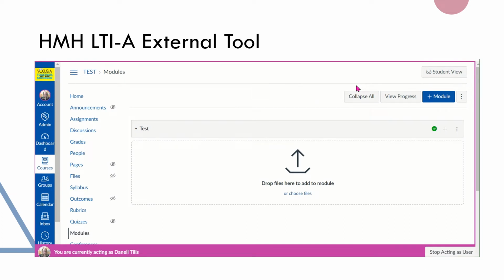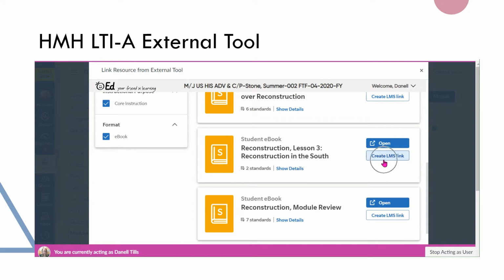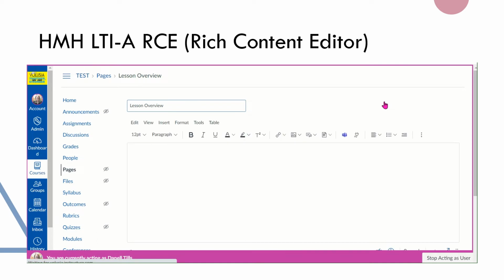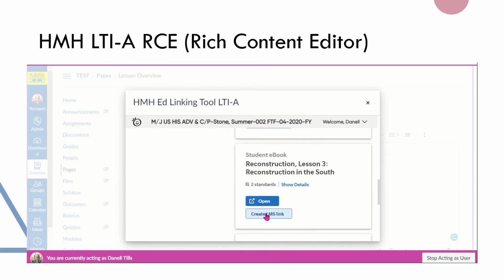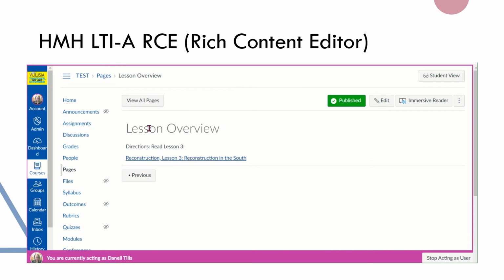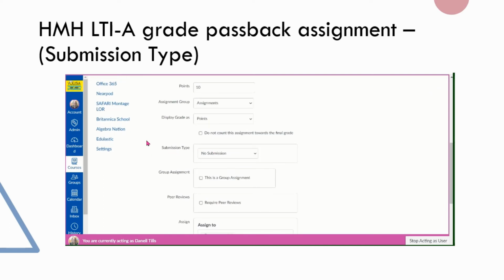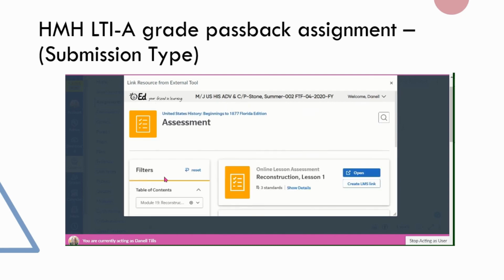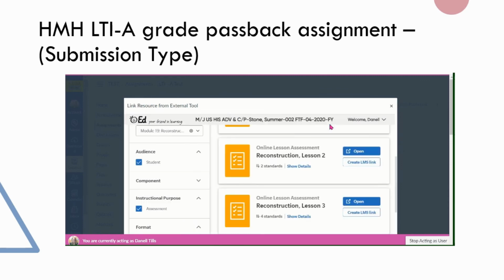CANVAS- HMH LTI A